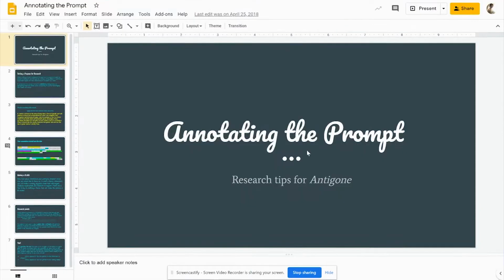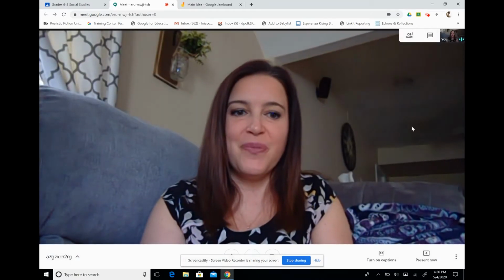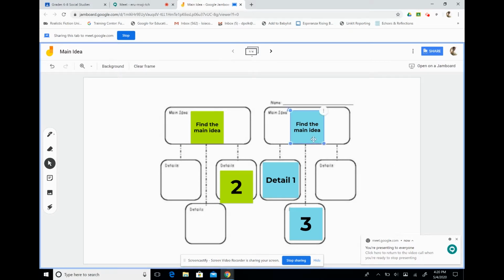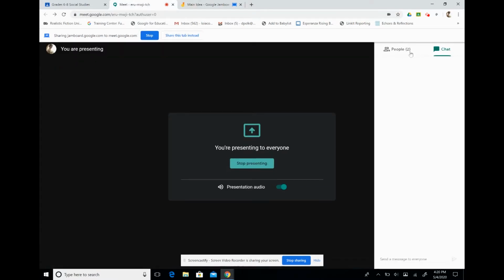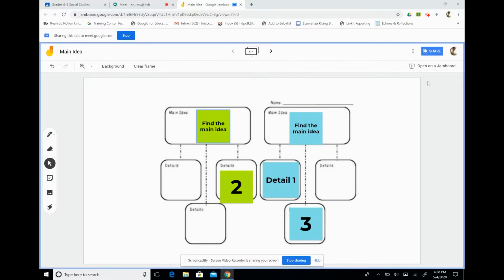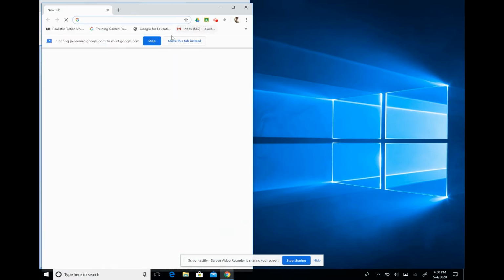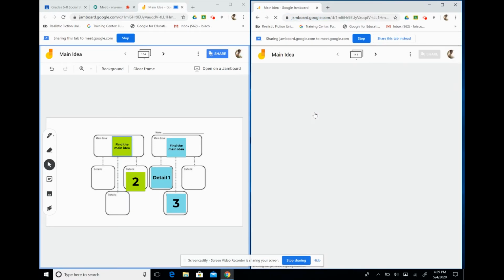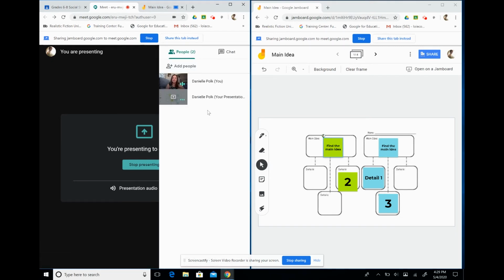How to Present Your Screen and View Your Students in Google Meet | Teaching From a Distance EP4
Two tutorials: use presentation mode to present notes or demonstrate concepts. Create a new window to view both your presentation and your attendees. Share files by copying/pasting links into the chat.
Using Presentation Mode: 00:44
Present and View Students: 02:18